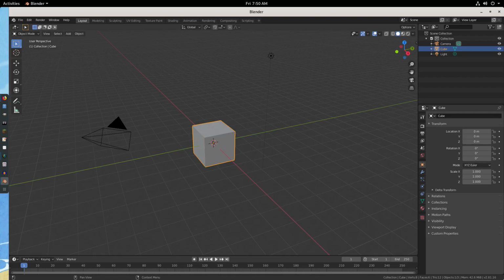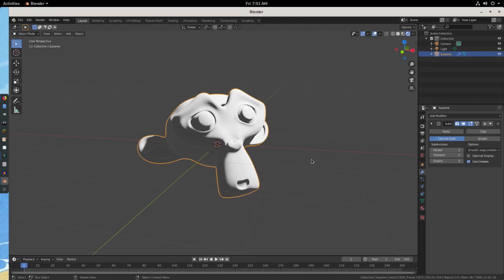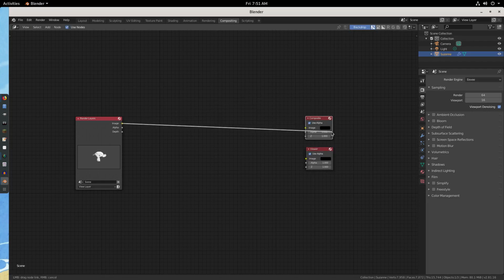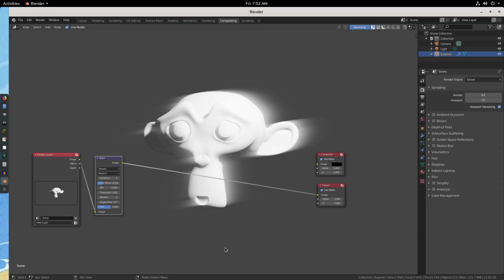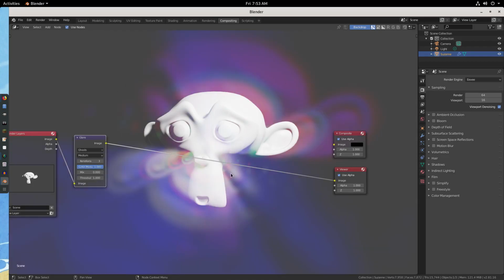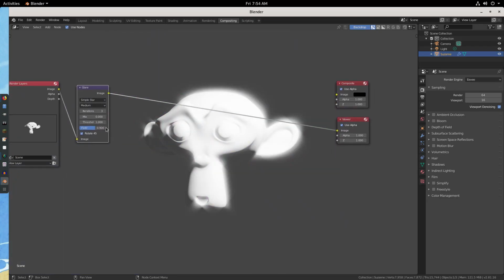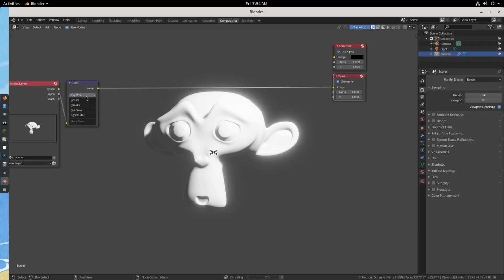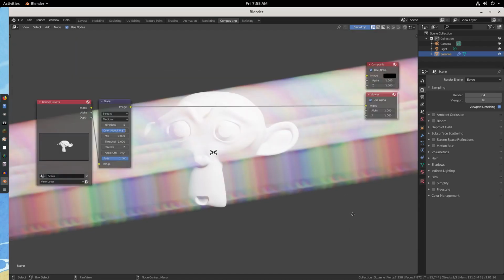Creating Flares to Make Your Scene Pop in The Compositor • Blender 2.81 Eevee Tutorial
Creating Flares to Make Your Scene Pop in the Blender 2.8 Compositor is super easy to do and gives a variety of awesome effects in your renders.